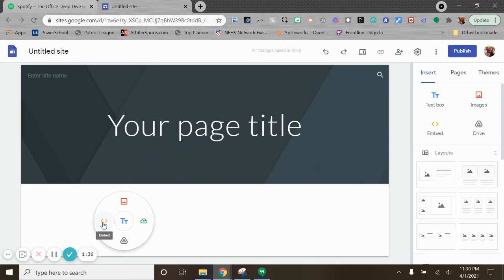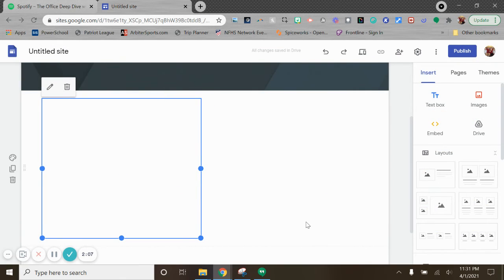Embed a Podcast into a Website